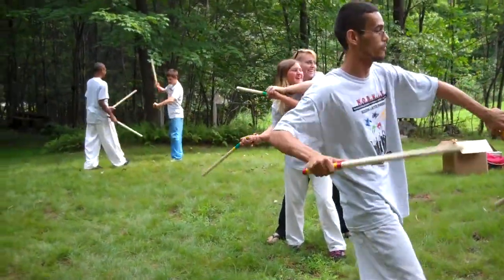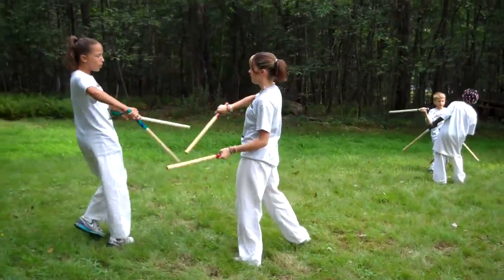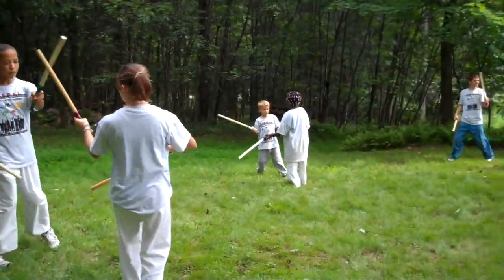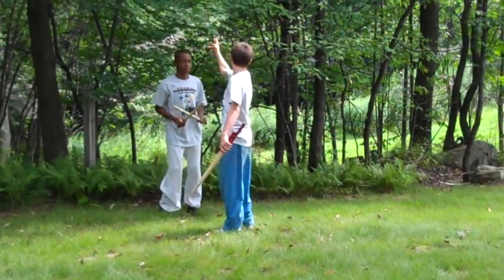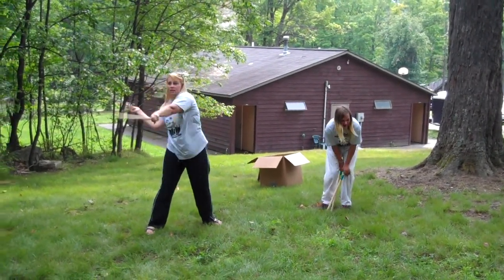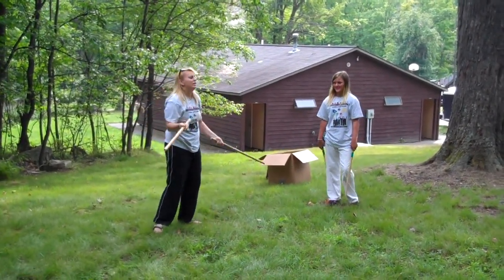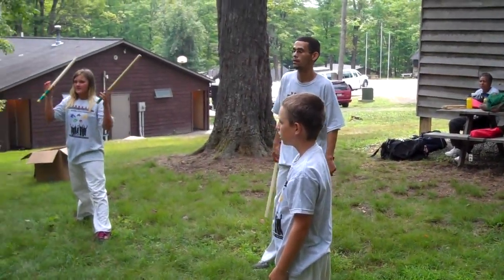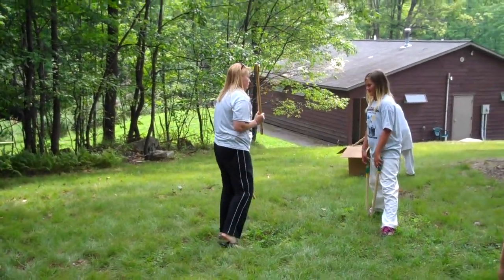Green Team Escrima 2011